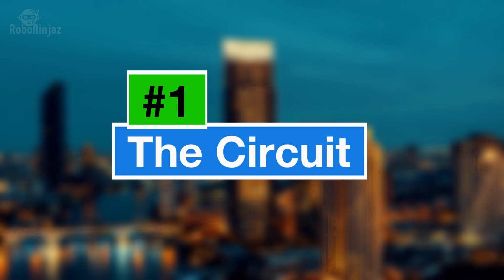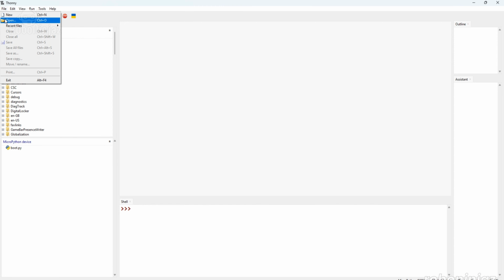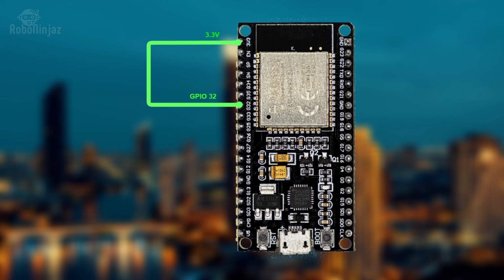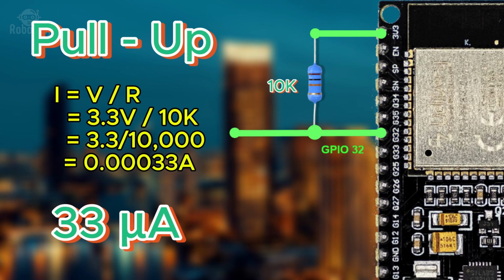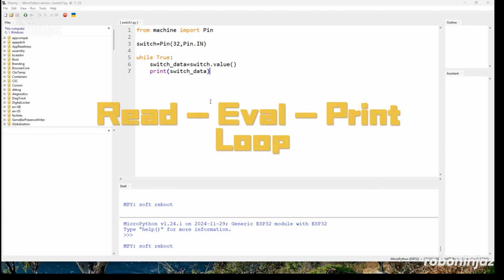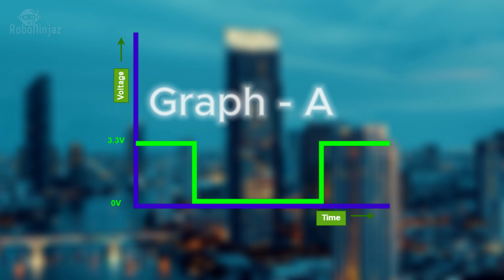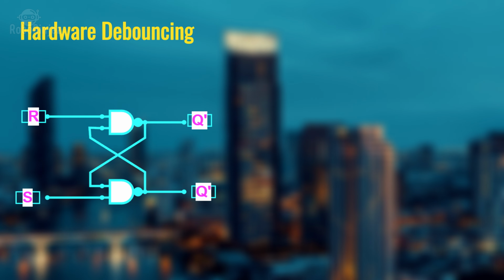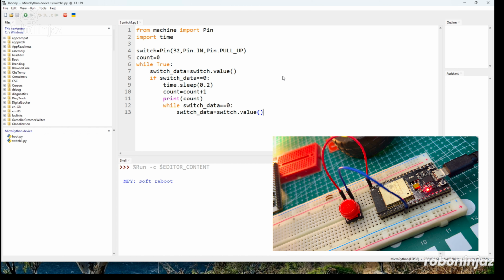Learn How to Use Push Buttons with ESP32 in MicroPython! @roboninjaz ​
🔘 Learn How to Use Push Buttons with ESP32 in MicroPython!

In this hands-on tutorial, we’ll dive deep into working with push buttons on the ESP32 using MicroPython. You’ll learn how to read digital input from GPIO pins, understand floating states, and fix button bouncing using hardware and software debouncing techniques.

We'll cover:

GPIO input configuration

Pull-up and pull-down resistor concepts

Internal pull-up resistor usage

Floating pin issues explained

Software debouncing with delay logic

Hardware debouncing with a capacitor

Clean and efficient MicroPython code examples

Whether you're a beginner or looking to refine your embedded skills, this video is a must-watch!